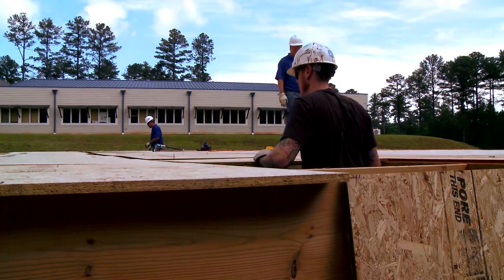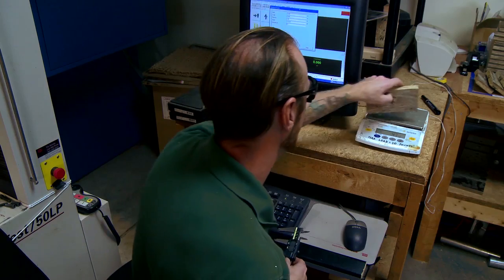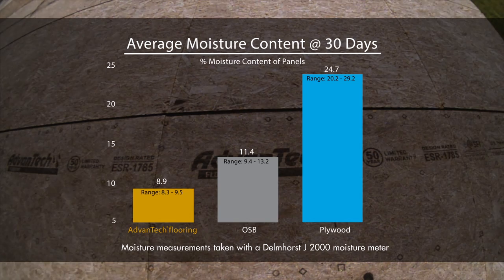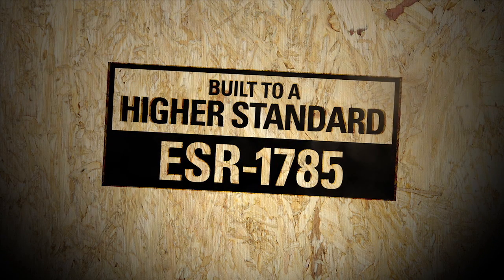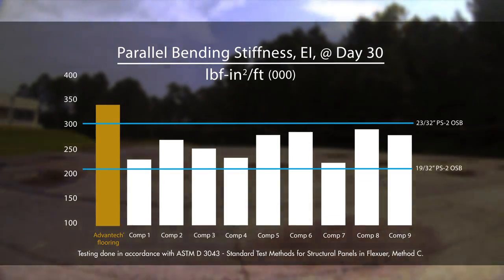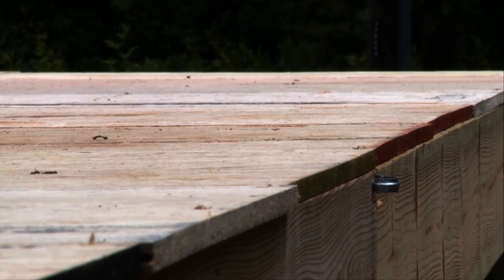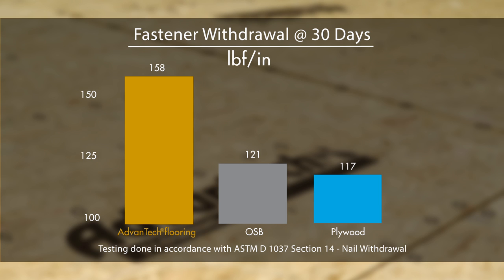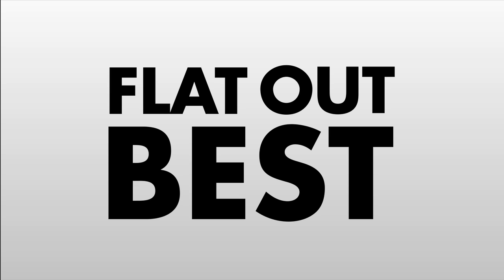AdvanTech Flooring's Subfloor Exposure Deck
We installed AdvanTech flooring and 12 competitor subflooring products on an outdoor exposure deck and tested their performance after 30 days of harsh southeast weather.